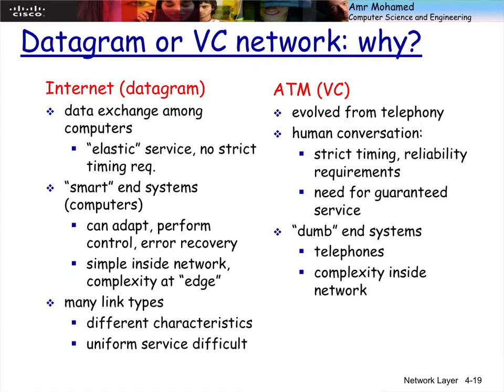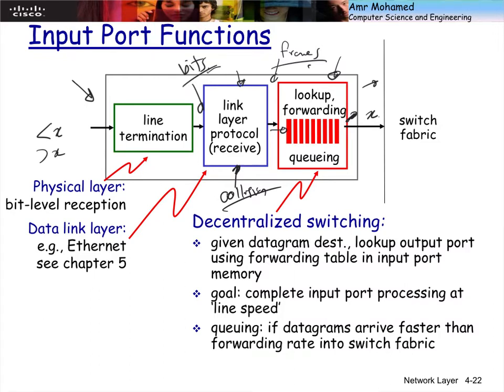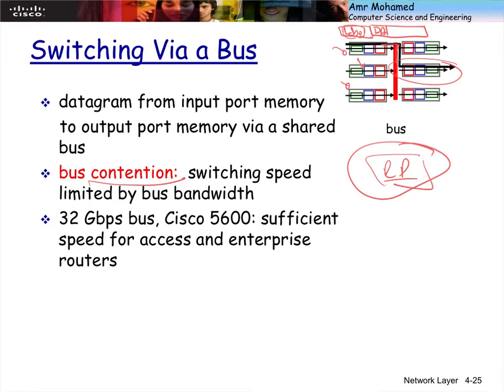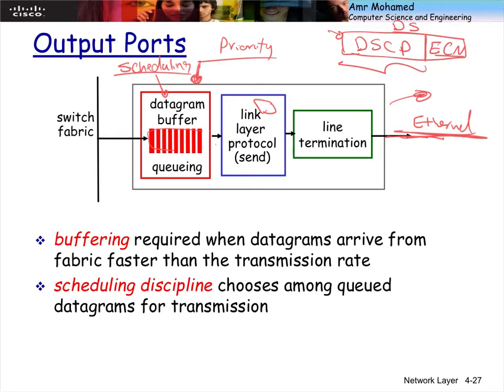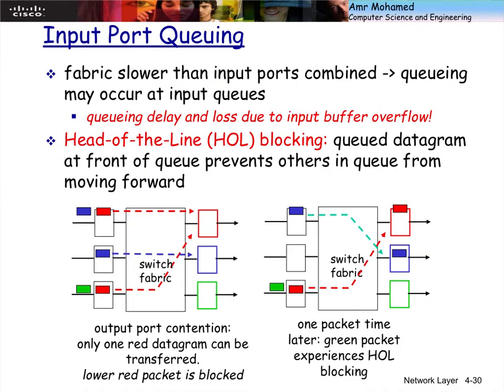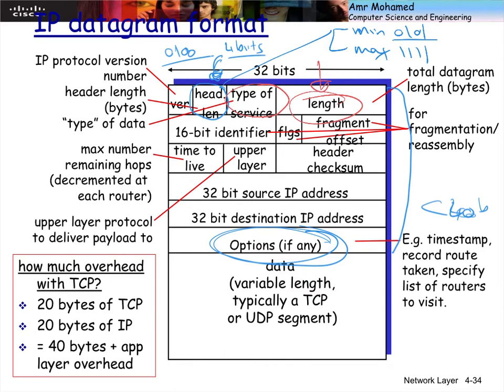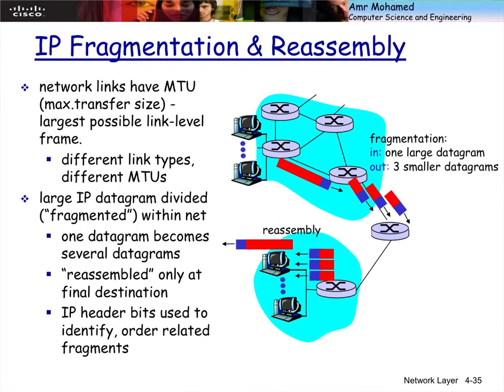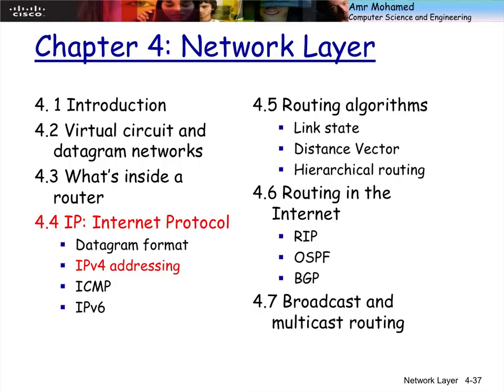CMPT641-2022-10-11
00:00:00 Slide 1
00:06:52 Slide 2
00:08:10 Slide 3
00:12:40 Slide 4
00:20:03 Slide 5
00:25:15 Slide 6
00:28:59 Slide 7
00:35:25 Slide 8
00:42:08 Slide 9
01:01:23 Slide 10
01:02:37 Slide 11
01:06:11 Slide 12
01:10:28 Slide 13
01:11:10 Slide 14
01:14:19 Slide 15
01:14:23 Slide 16
01:39:53 Slide 17
01:46:36 Slide 18
01:55:32 Slide 19